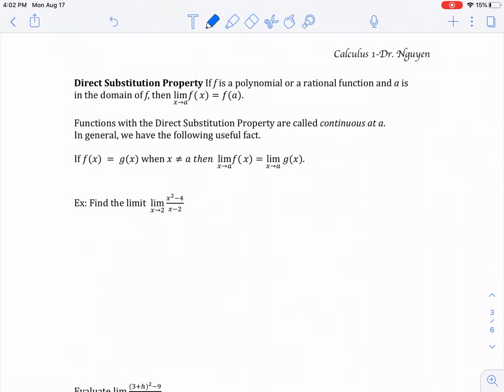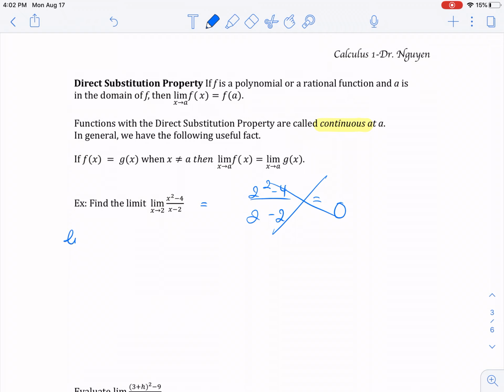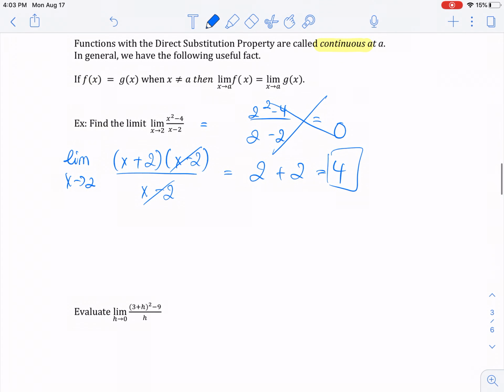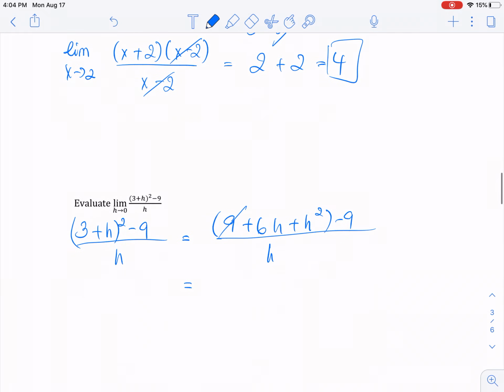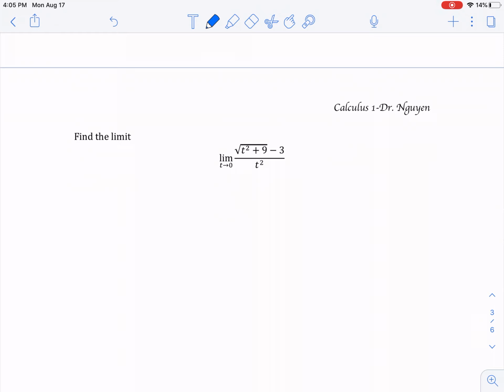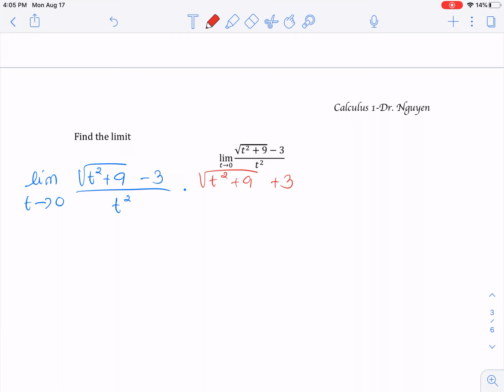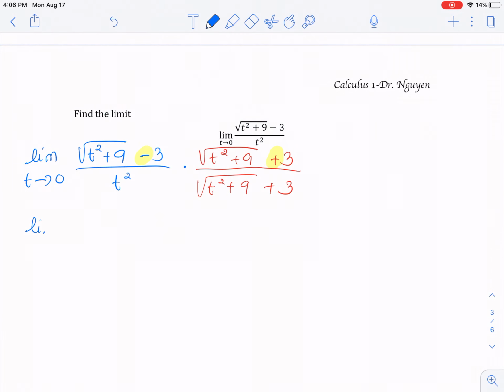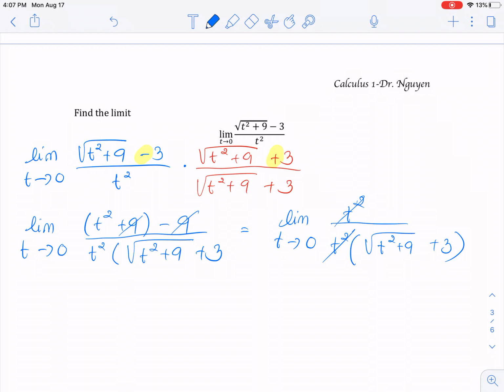Cal 1 Sec 2.3 Part 2 Direct Sub